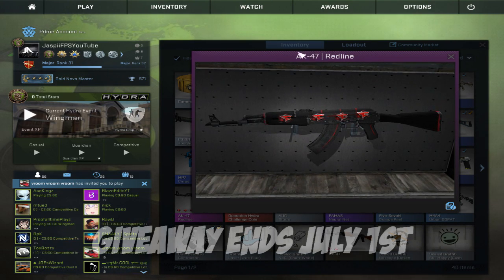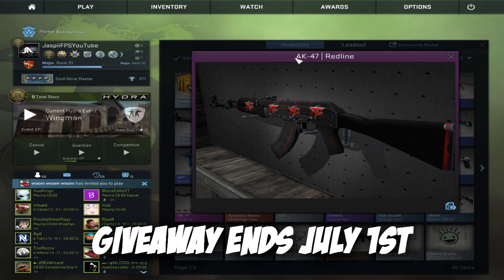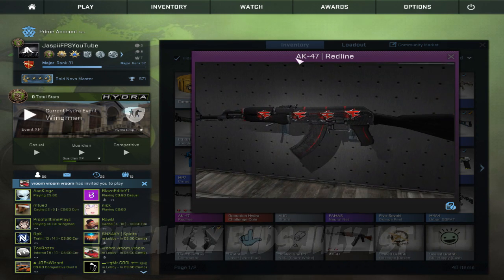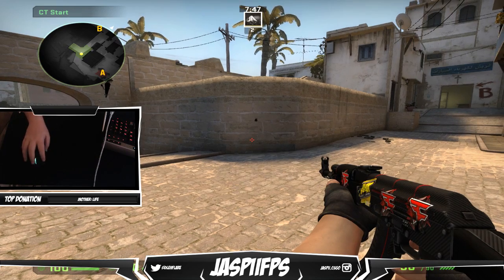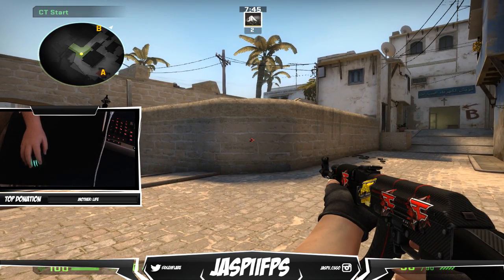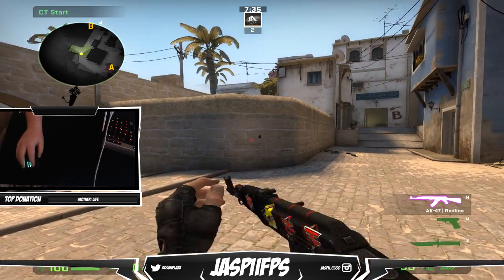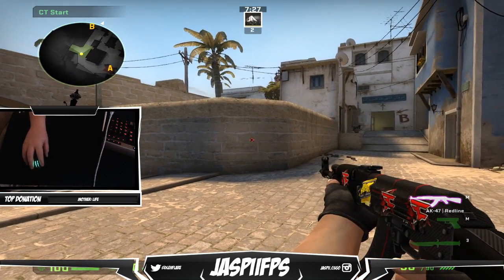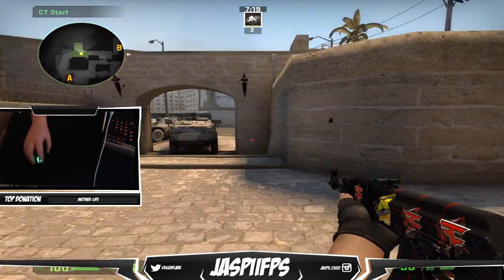HOW TO FIND THE PERFECT CSGO AIM SENSITIVITY! (AK Redline Giveaway)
Hope I helped a bit!

-Stay active on my videos by commenting.

-{NOT REQUIRED} If you would like an extra entry you can go to skinsgambling.com and use code "jaspii"

GOOD LUCK

TO ENTER IN THE TOP 5:
remember to tell me what game you are uploading for so it is easier to sort.

BETTING WEBSITE REFERRALS:

csgo.best "jaspii"